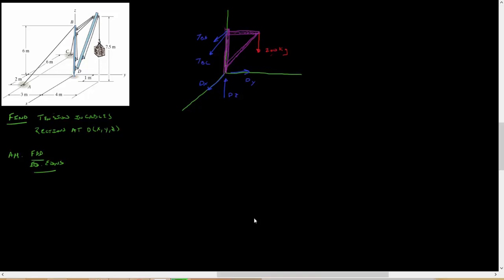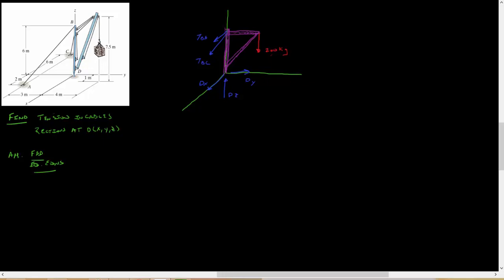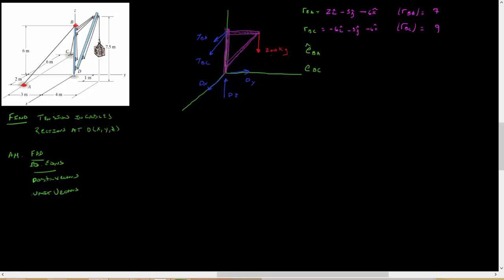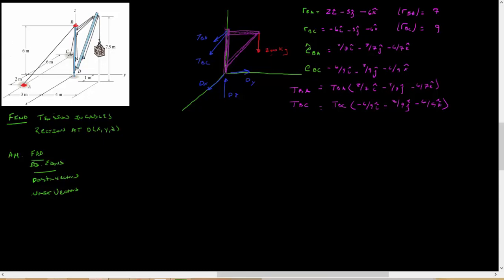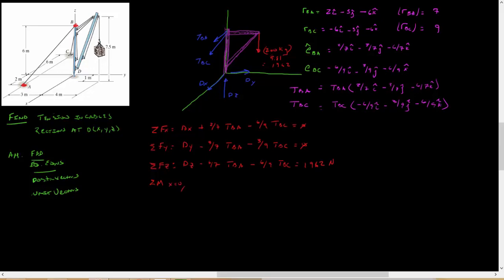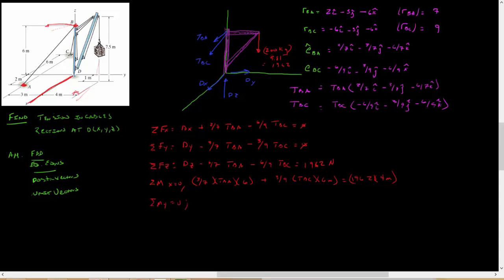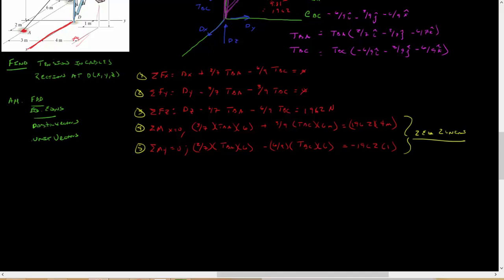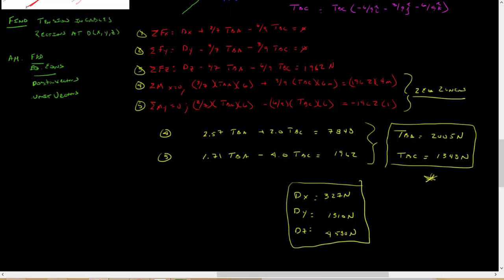ch 5 5 5 7 ex 2